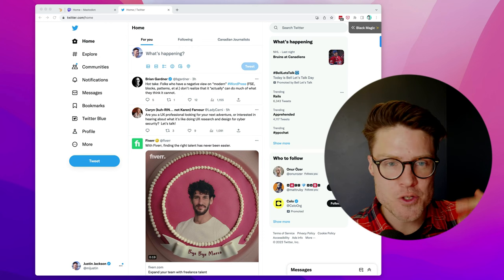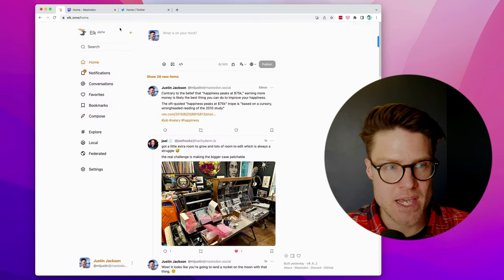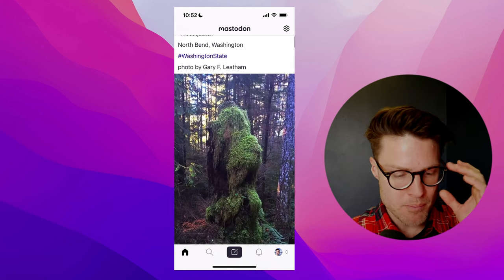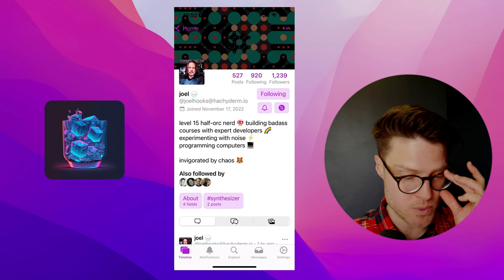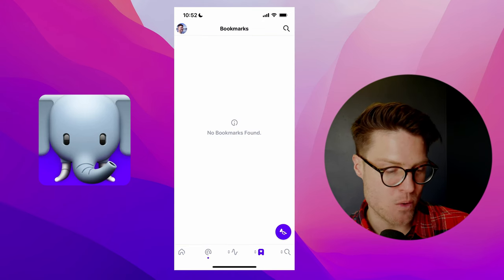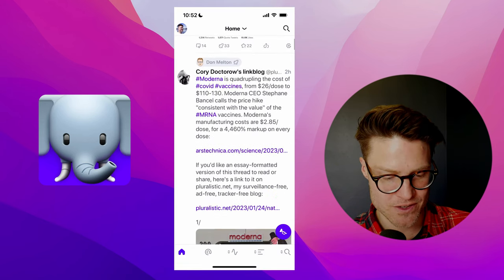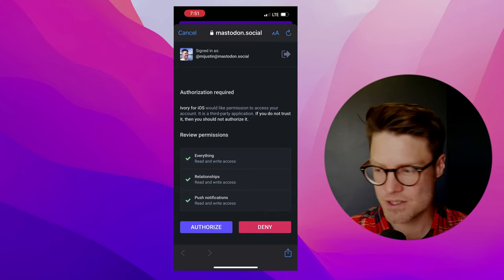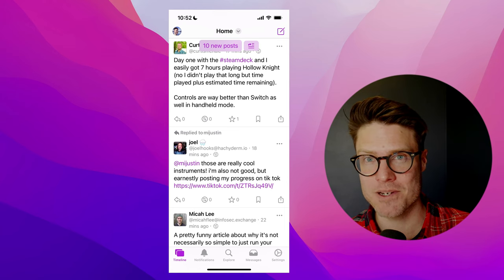Best Mastodon apps – a review of Ivory, Ice Cubes, and Elk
If you've tried switching to Mastodon from Twitter and didn't enjoy the experience of the default Mastodon apps, I've reviewed three apps: Ivory by Tweetbots, Ice Cubes, and Elk.

00:00 Switching from Twitter to Mastodon: first impressions
00:38 A review of Elk: web client for Mastodon (works on Android)
01:14 A review of the default Mastodon iOS app
01:33 A review of Ice Cubes: my favorite iOS app for Mastodon
02:16 A review of Ivory: an awesome new iOS app for Mastodon
03:44 Why I'm paying for Ivory, Ice Cubes, and Elk
04:07 The "unauthorized" token bug I noticed in the Ivory iOS app
04:24 Using these apps will improve your Mastodon experience

I founded (a podcast hosting and analytics platform) with Jon Buda.